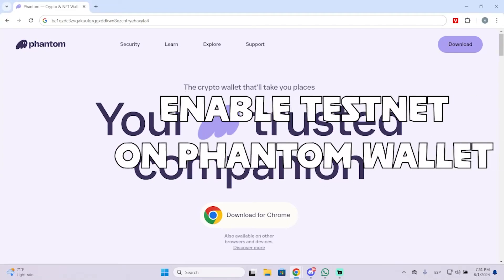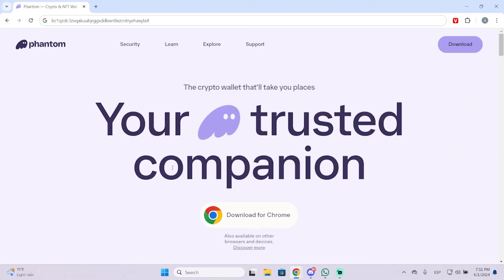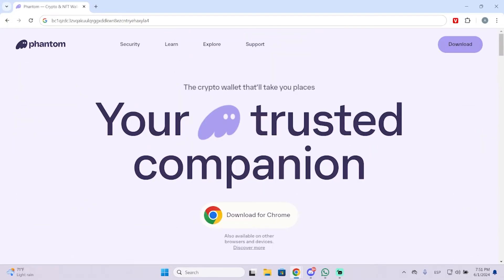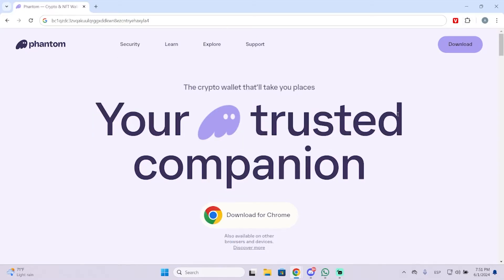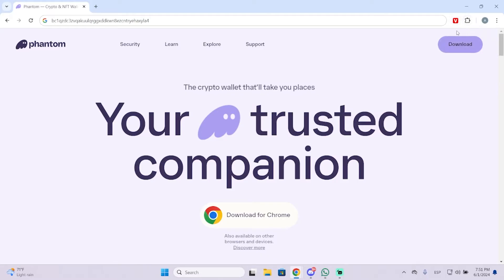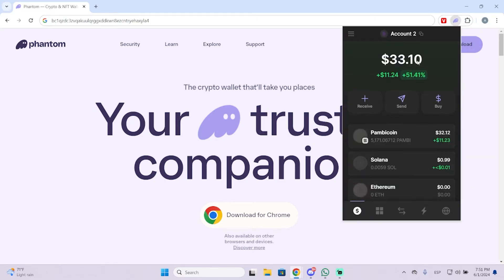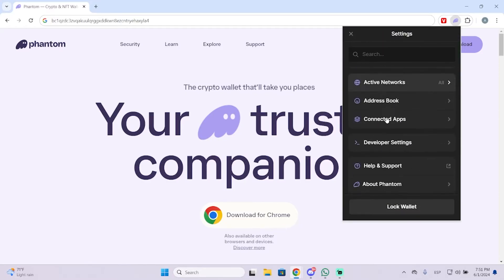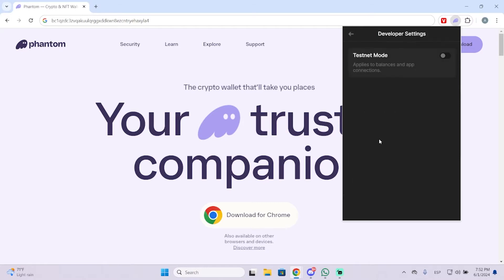How to Enable Testnet Mode on Phantom Wallet | Phantom Test Network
In this tutorial you will learn how to enable test networks on your phantom wallet, this way you can try different testnets on solana and ethereum network!